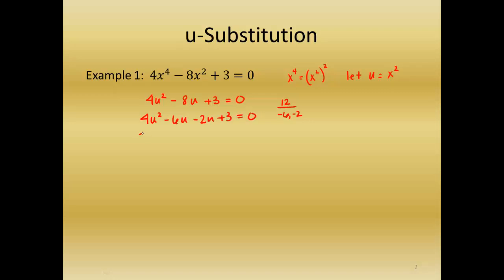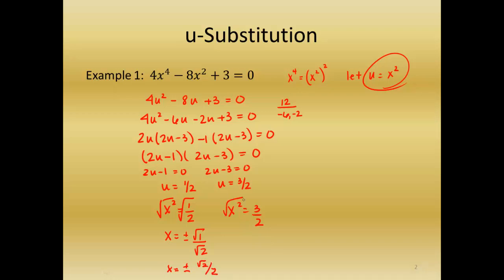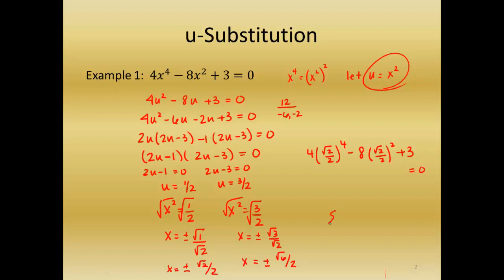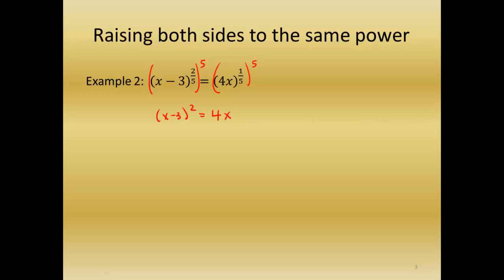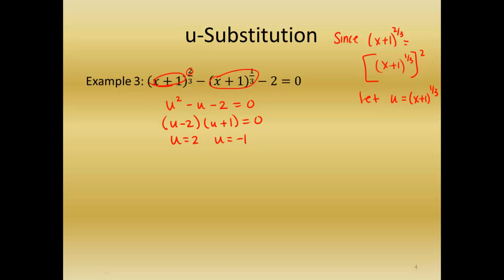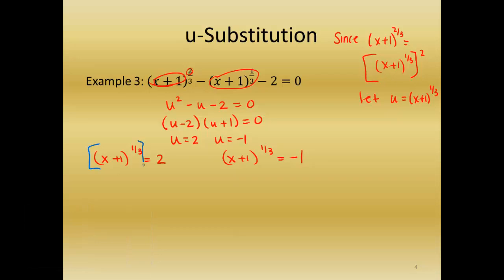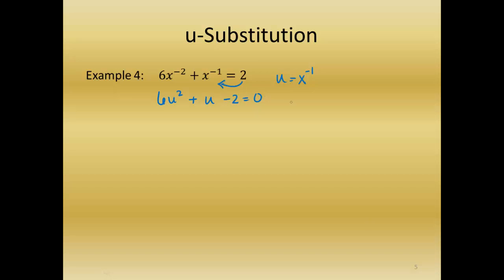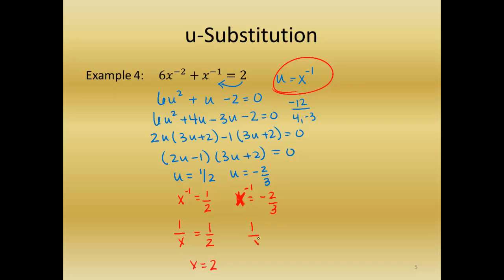Unit 4 Video 10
This video is intended for Ms Moran and Mrs Eggerdings Algebra 2 classes